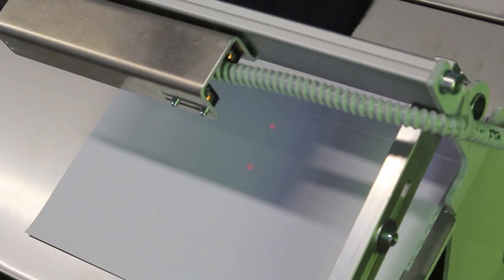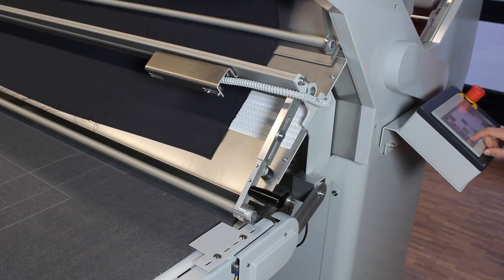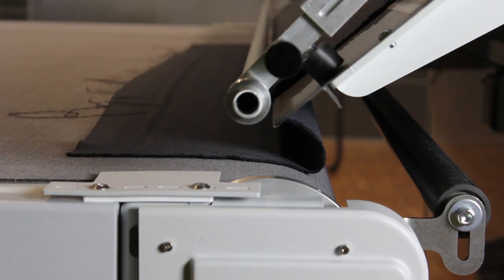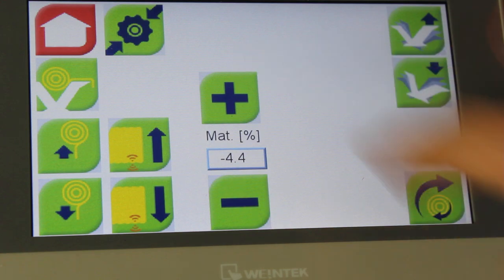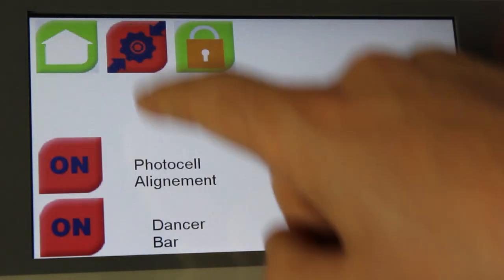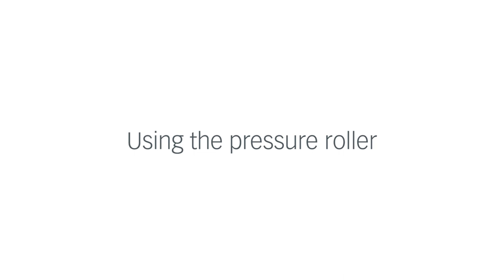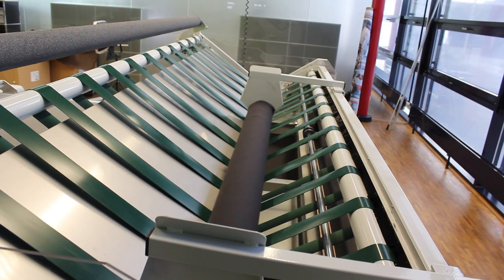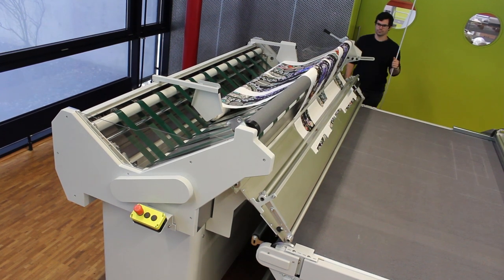Zünd Cradle Feeder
This tutorial gives you a deeper insight into Zünd's Cradle Feeder:
- Setting up the Cradle Feeder
- Loading the roll
- Setting up edge control
- Adjusting the dancer bar
- Feed stop triggered by a micro switch
- Setting the feeder speed
- Setting the brake lag
- Using the pressure roller
- Rewinding rolls
- Loading outward-wound printed rolls
- Using the auxiliary shaft roll-off